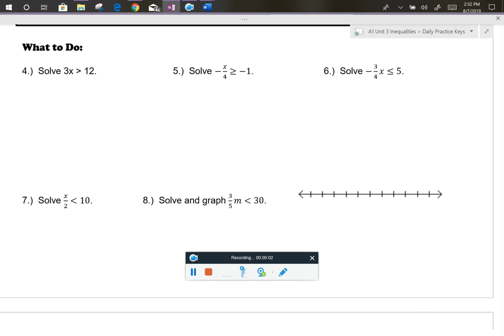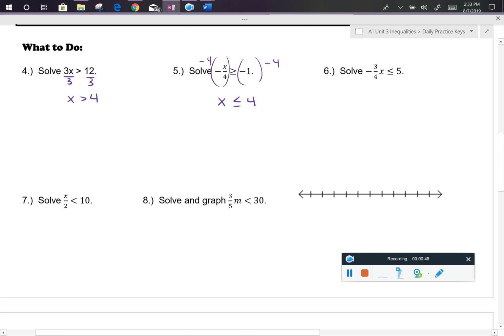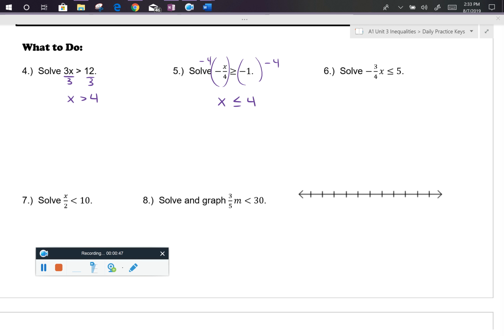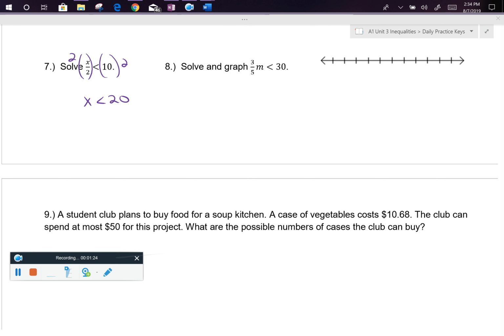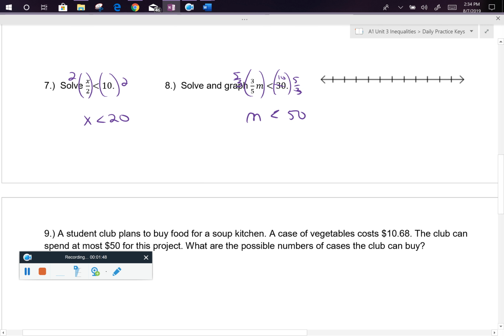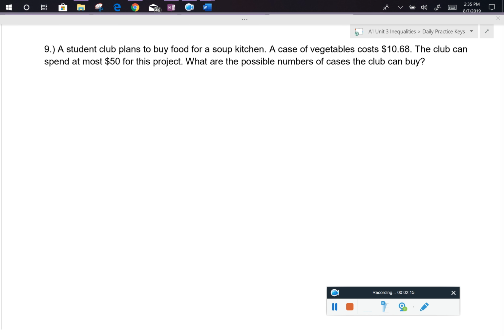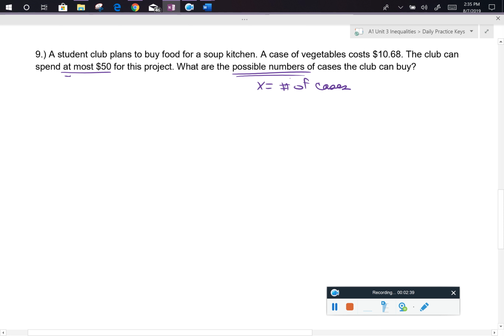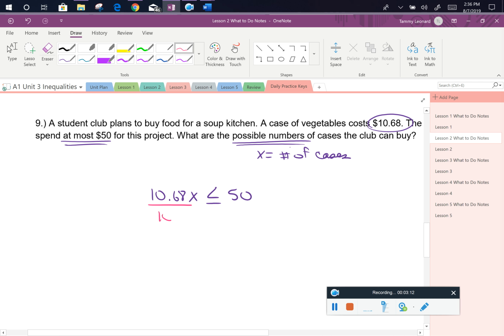A1 Unit 3 Lesson 2 What to Do Notes